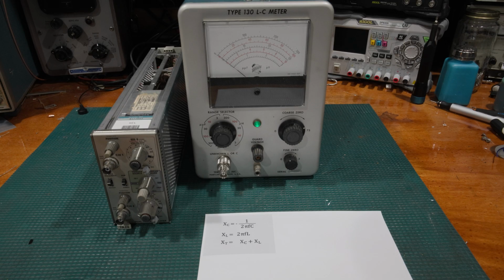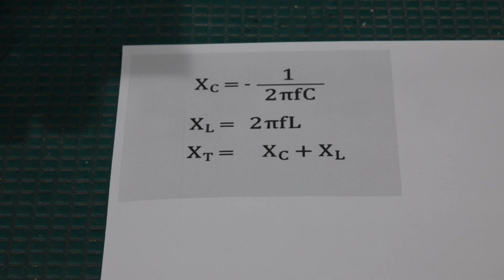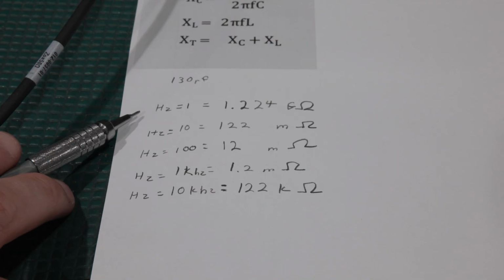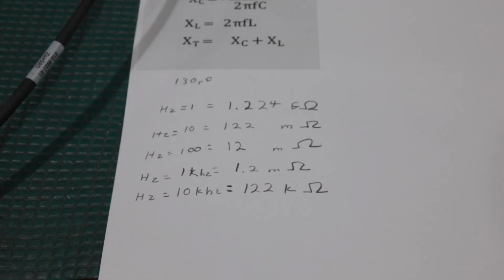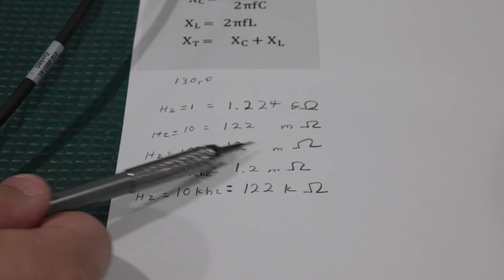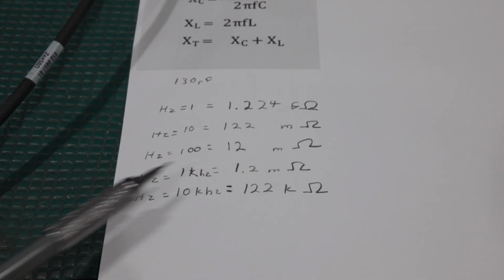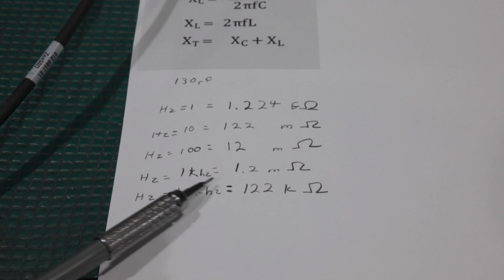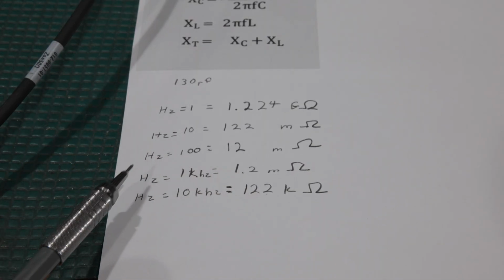Scope Front End and Input capacitance knowledge Why 1X scope probes SUCK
A huge thank you again for all that continue to Join us in the lab for repairs and alignments. The channel would not exist with out all of you so thank you again for dropping by.

In this video we take a look at some more user questions. This gets in to some calibration philosophy as well as some information as to why 1X scope probes have high circuit loading when used on sensitive circuits.

** Repair exposes the Tech to mains electric and should only be done by trained personnel. Errors can be fatal. **